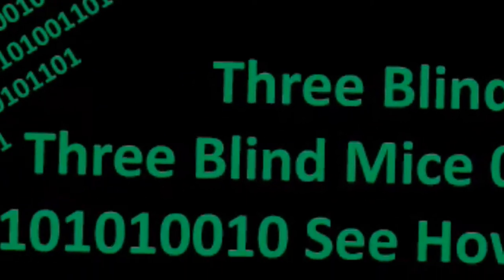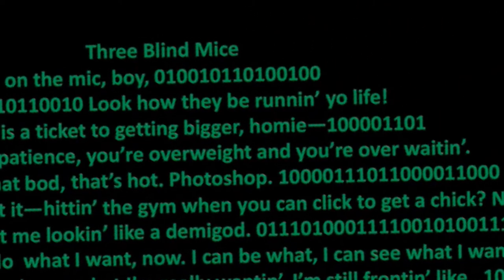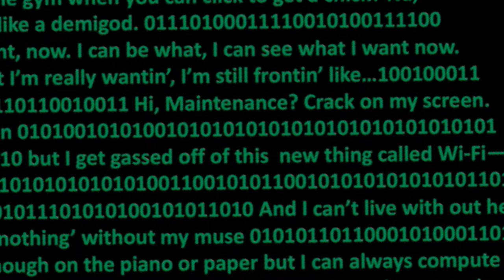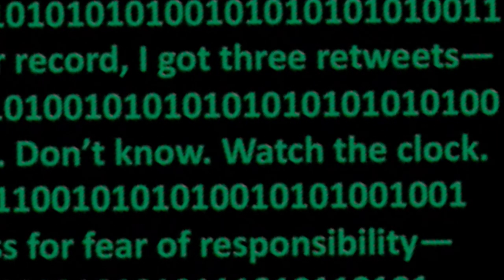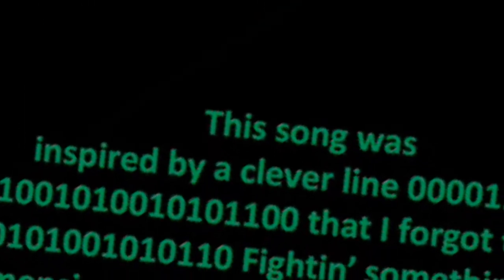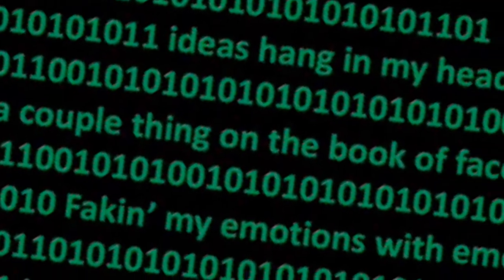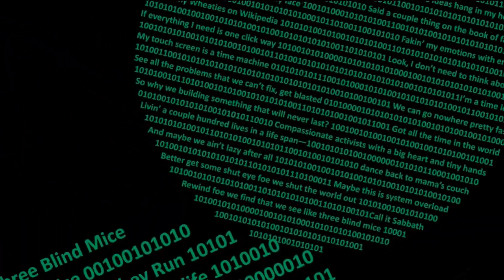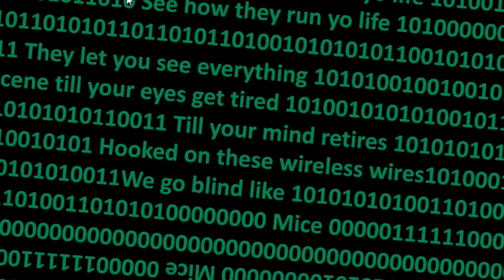Mouse Trap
Feeling Tired?